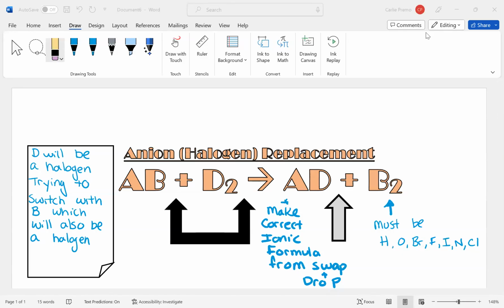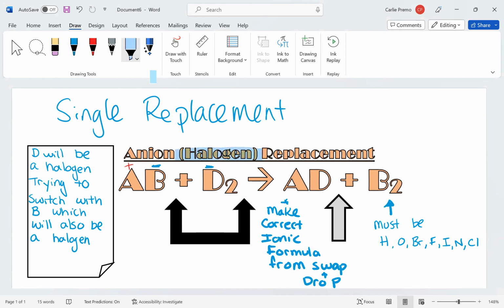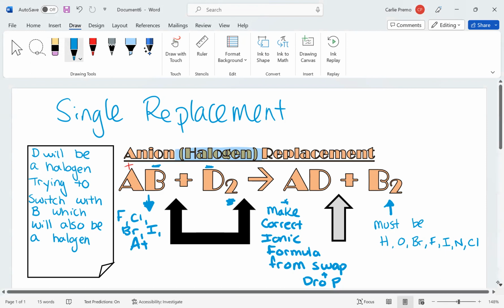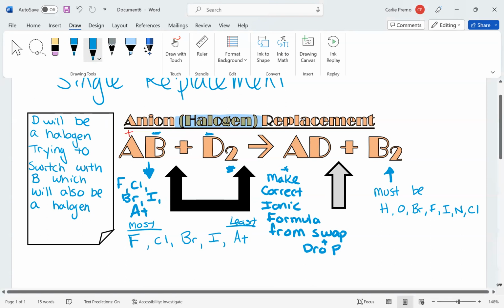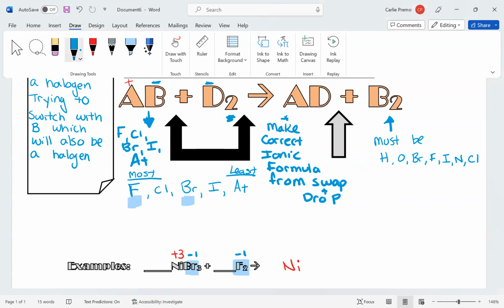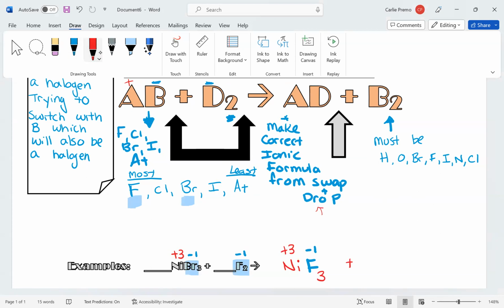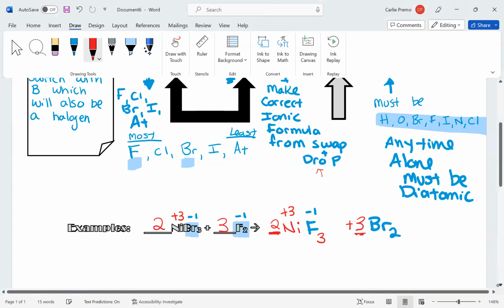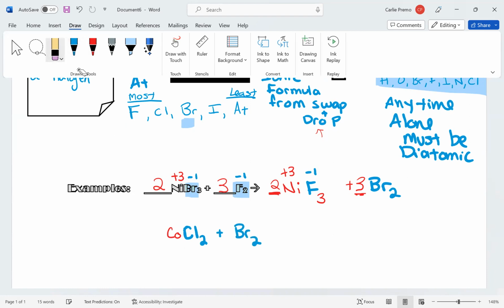Single Anion Replacement Notes